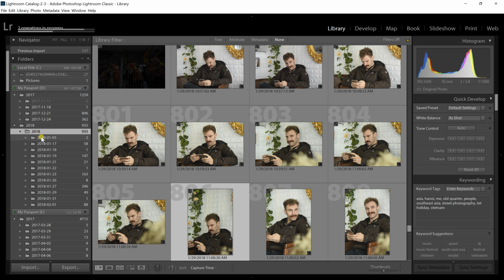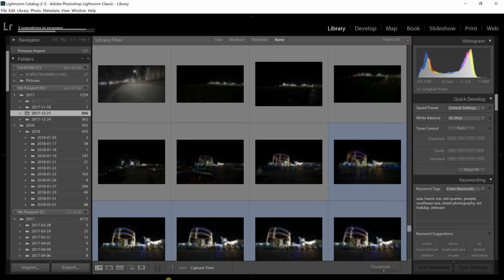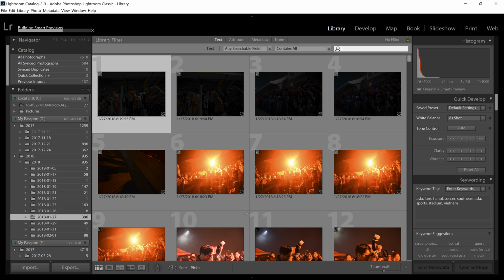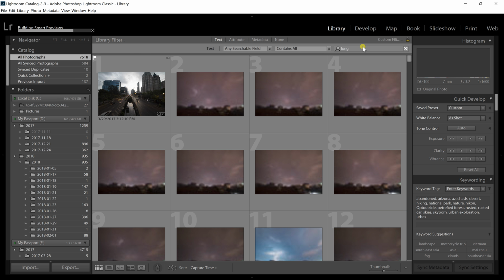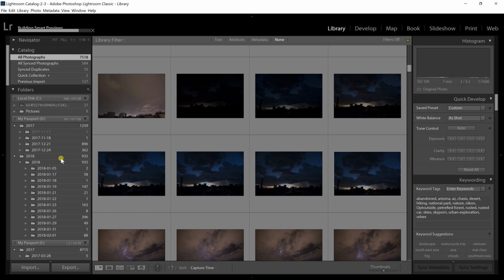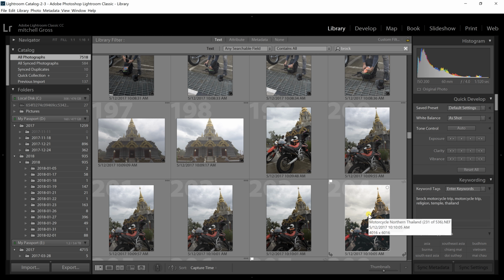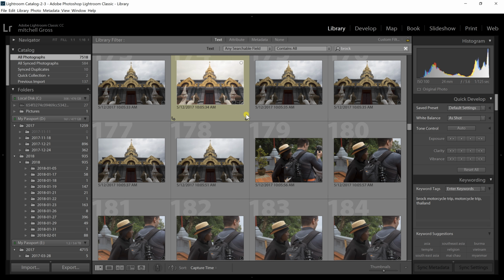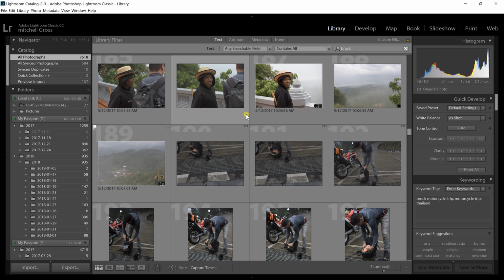Organizing 9 Month Of Vacation Photos In Lightroom Using Keywords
In today's video I wanted to give you some insight in how I organized my photos from my first 9 months of living abroad.